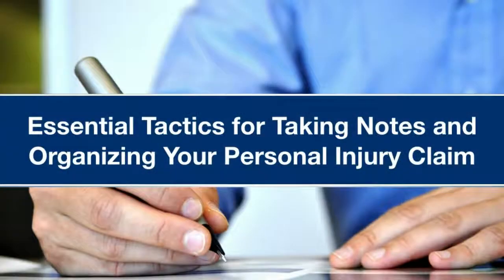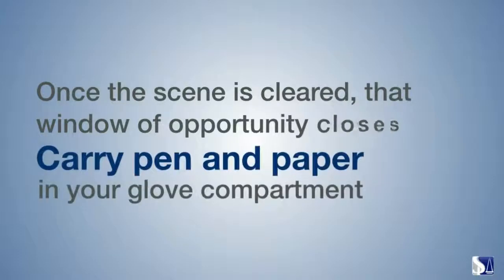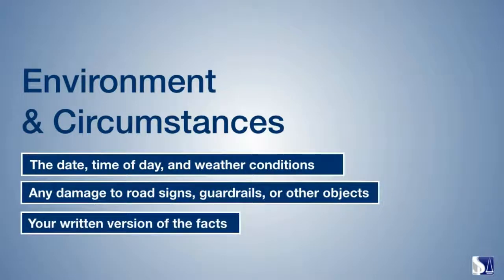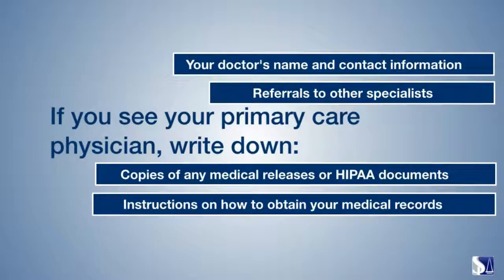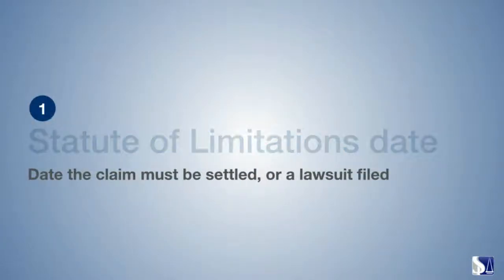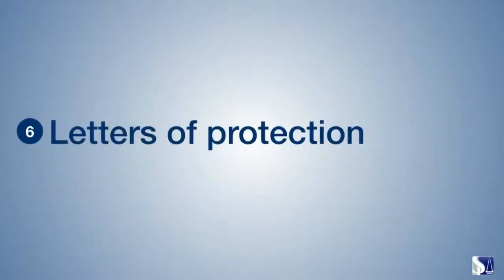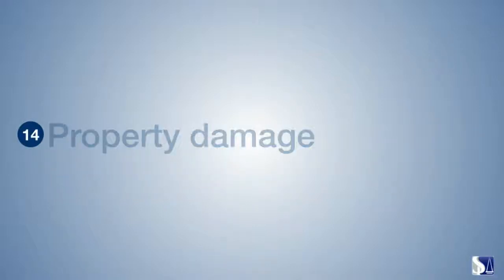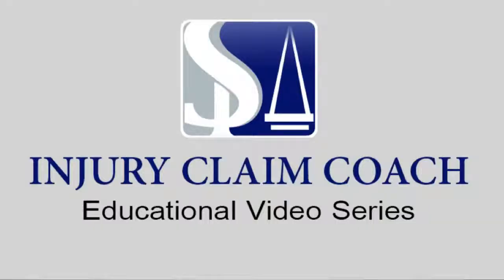How to Take Notes and Organize a Personal Injury Claim (Ep.34)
Documenting your accident and injuries is vital. From notes at the scene, to medical records, to demand letters, you need written proof to support your claim. Keeping your evidence organized will pave the way to a good car accident settlement.